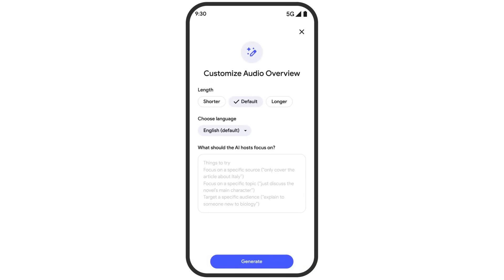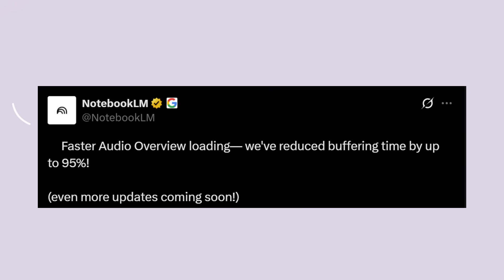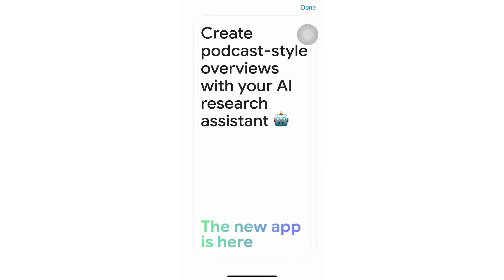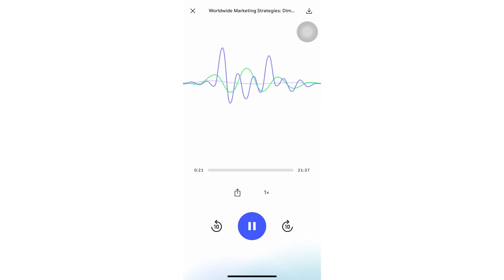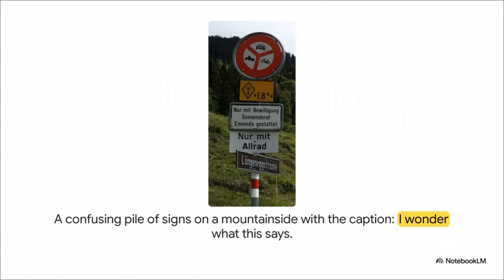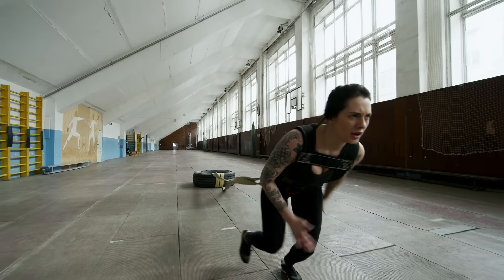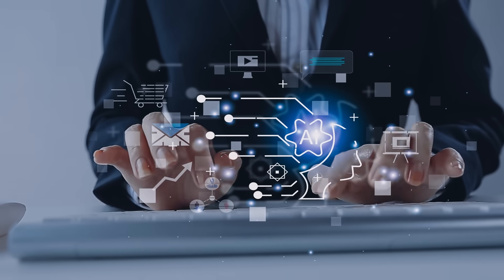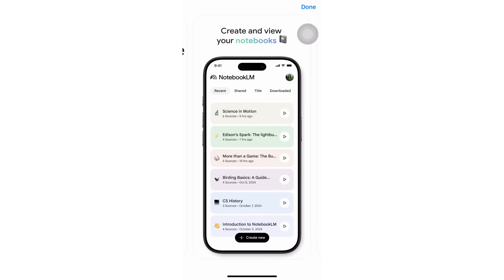New Google NotebookLM Update Is INSANE (FREE!) 🤯